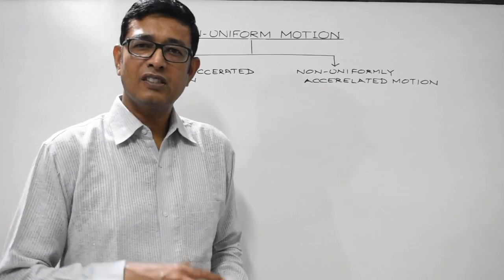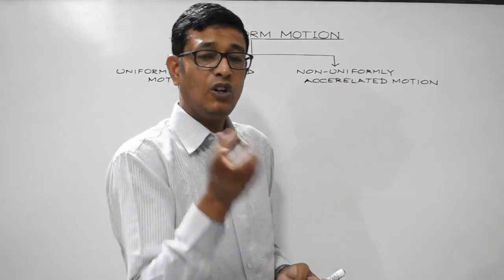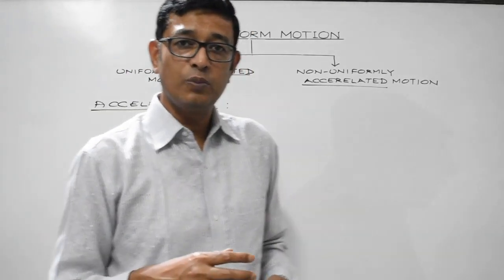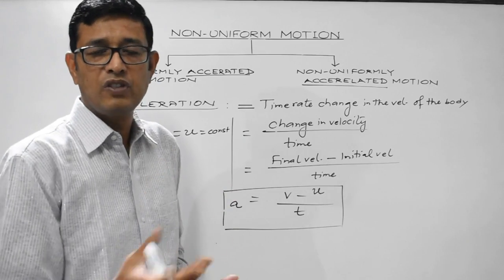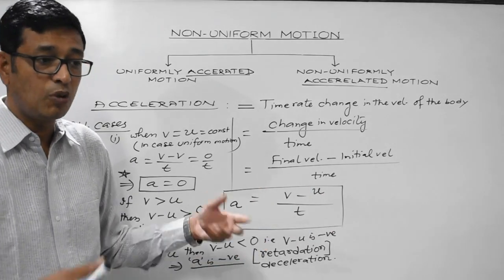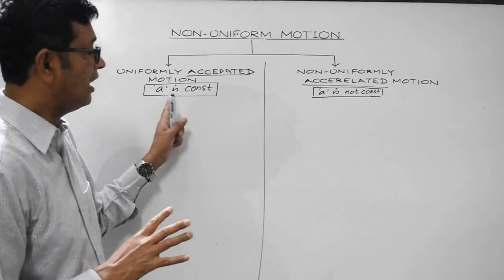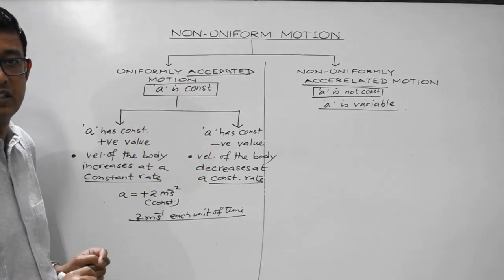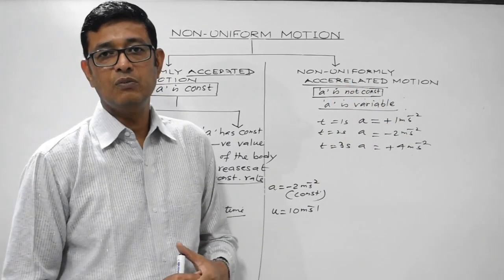Physicsforclass9 (MotionM9) -Non Uniform Motion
Non Uniform Motion- Uniformly Accelerated Motion And Non Uniformly Accelerated Motion, Acceleration, Deceleration or Retardation and various cases.